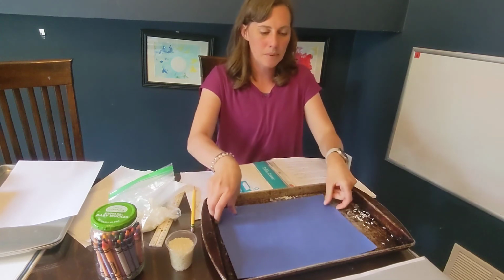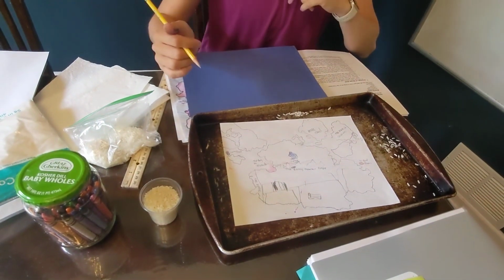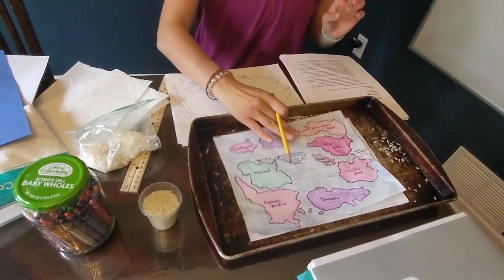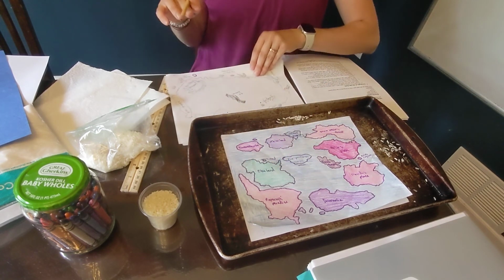CC3 Wk1 Art - OiLS